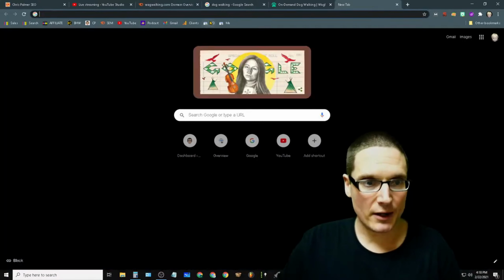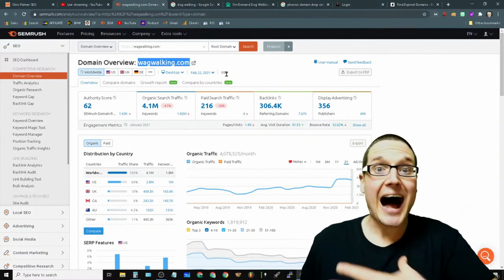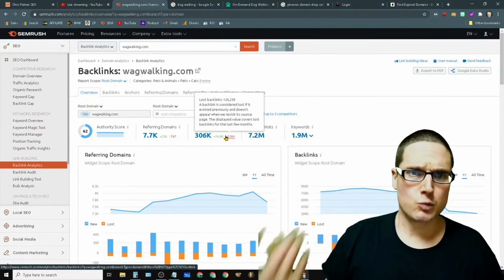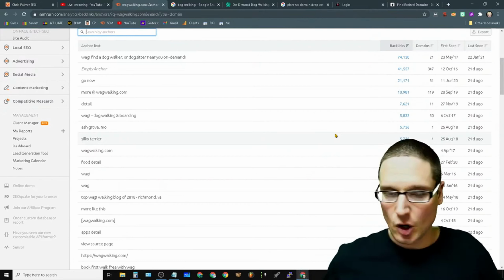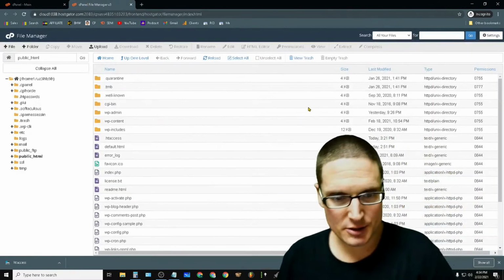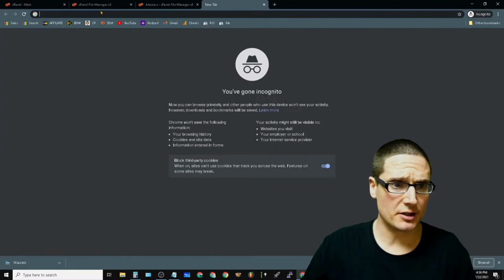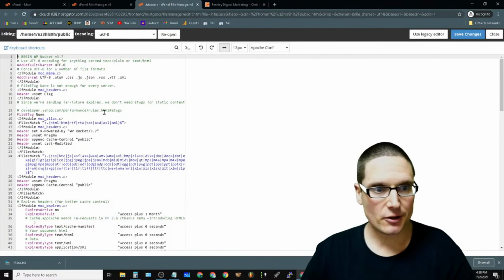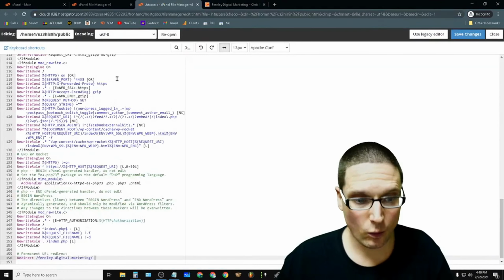How To Do 301 Redirects SEO Tutorial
In today's how to do 301 redirect SEO  video I will share with you not only how you can find websites to 301 redirect. But I will also share with you how you can set up 301 redirects the proper way from one page to another not from the registrar or domain level.

Then I will give you tips throughout this SEO tutorial that will help you out for everything to come in all of your search engine marketing campaigns related to 301 redirects and 301 redirect backlinks.

 If you have questions about off Page search engine optimization or anything SEO related please feel free to go ahead and ask in the section below I am always happy to help.

Chris Palmer | Grey Hat SEO
959 Linda Vista Ave
Mountain View, CA 94043, USA